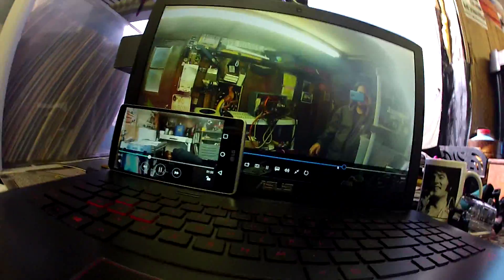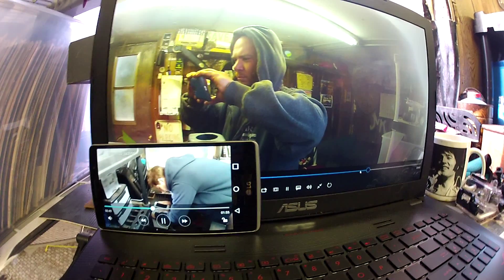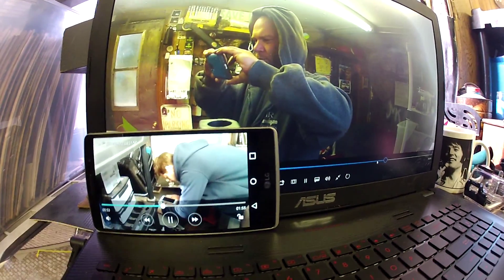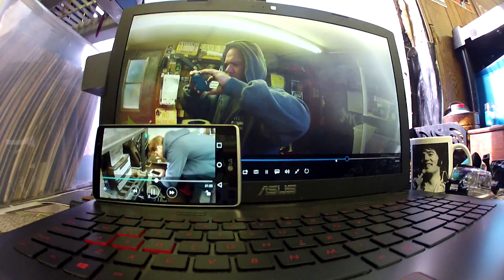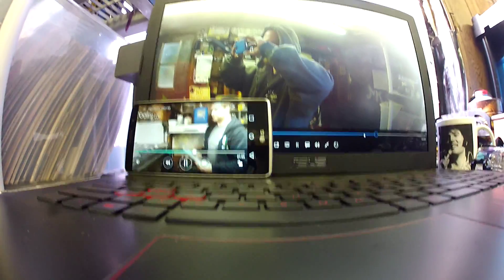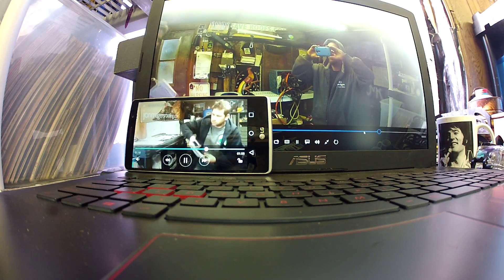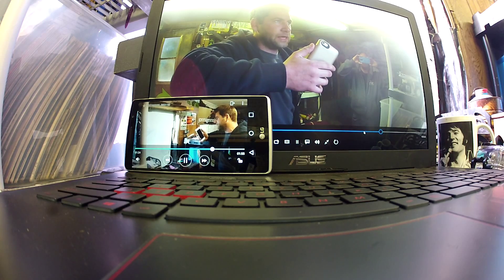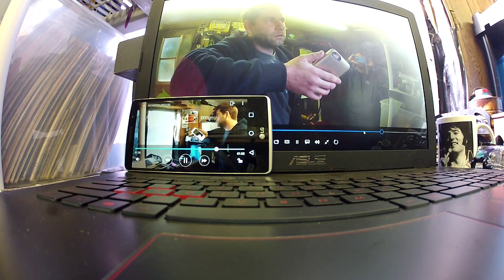saveroofs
napkin job